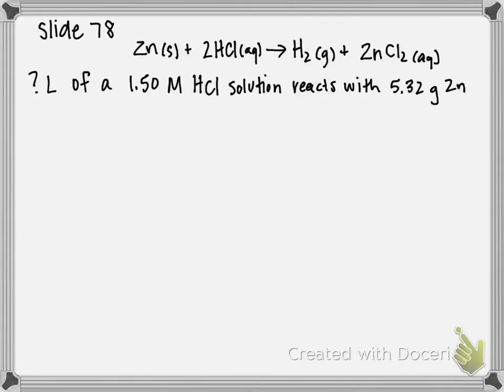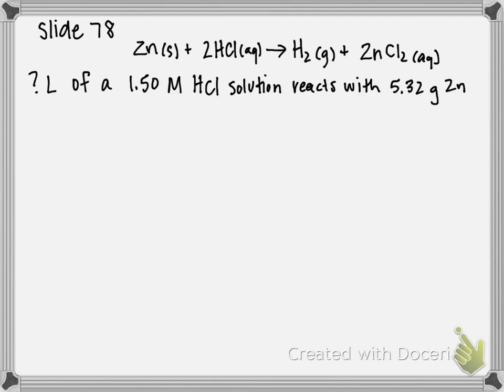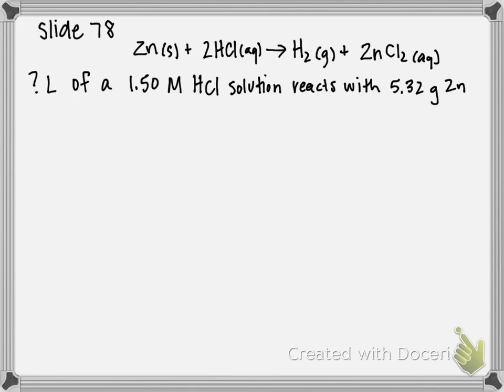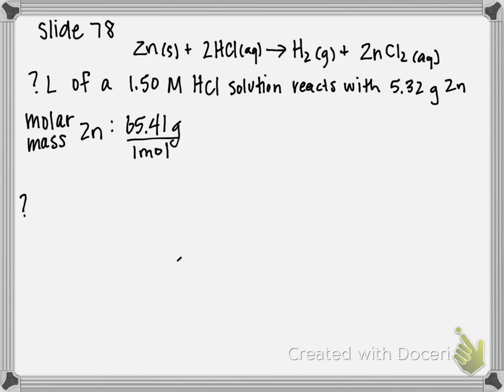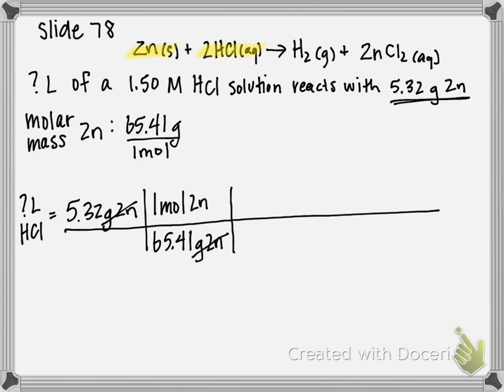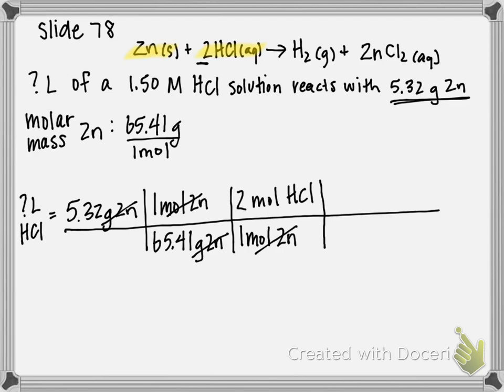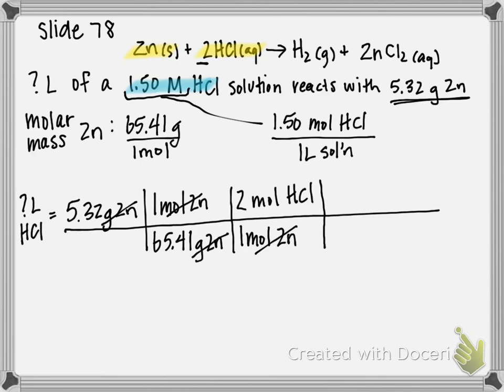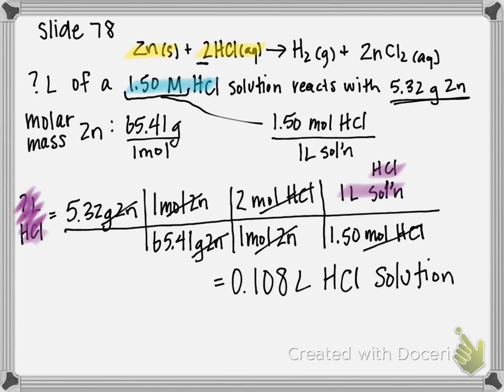Volume of a Solution in a Reaction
Zinc reacts with HCl to produce hydrogen gas, H2, and ZnCl2.
How many liters of a 1.50 M HCl solution completely react with 5.32 grams of zinc?